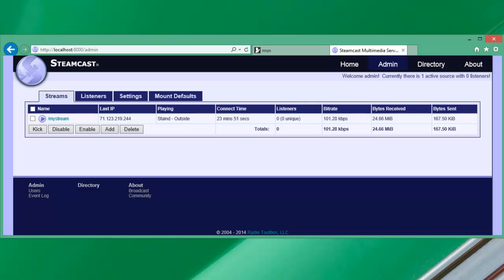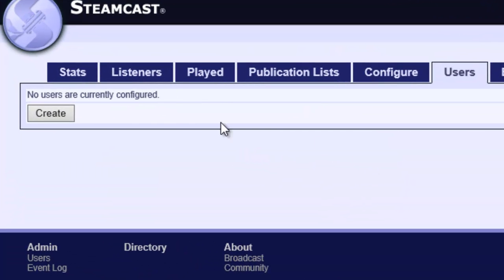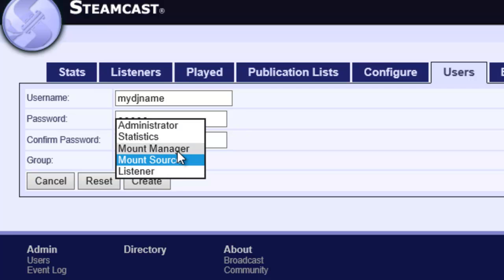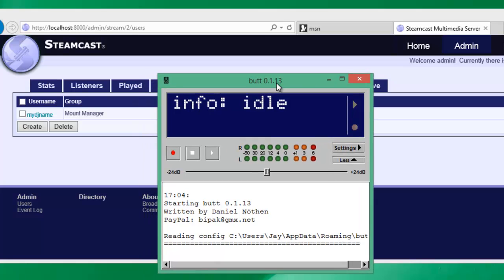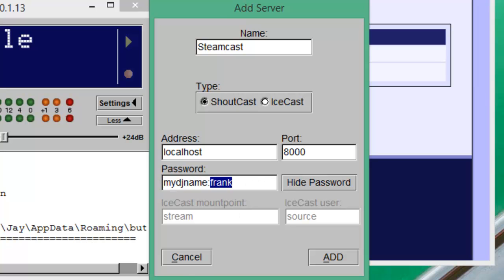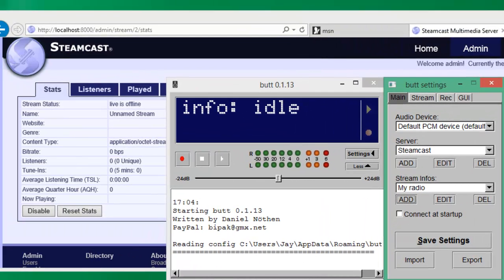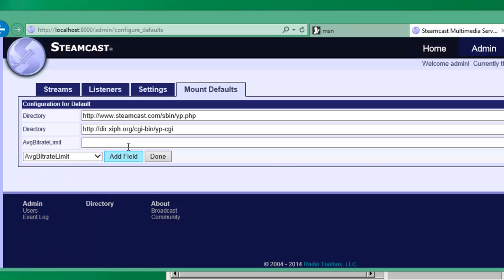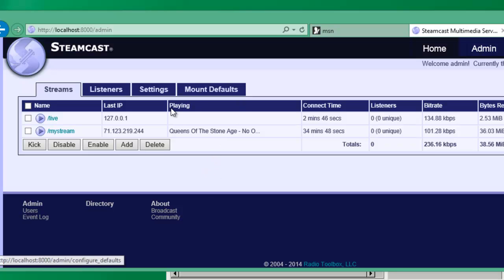Steamcast Source Setup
In this video we discuss how to setup Steamcast to accept a source from most popular source programs